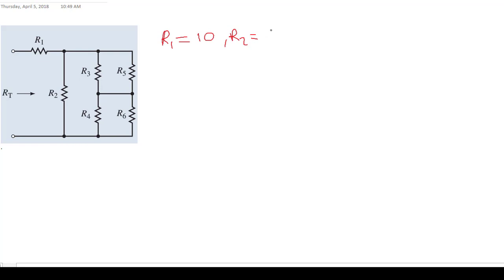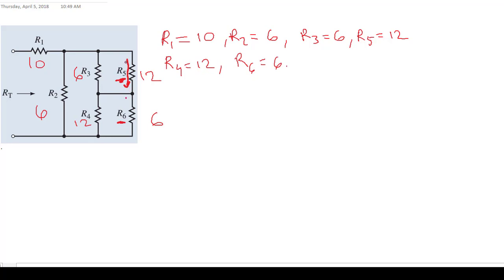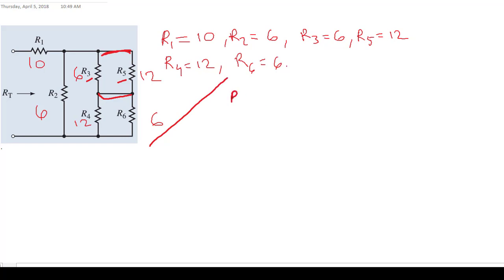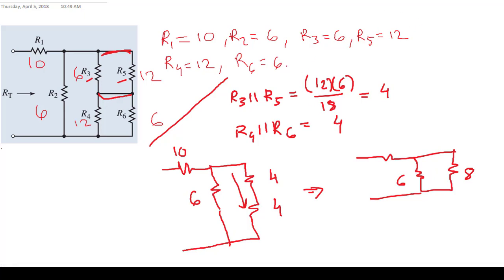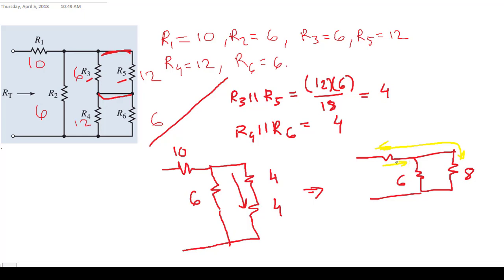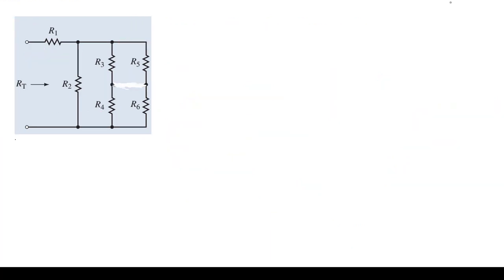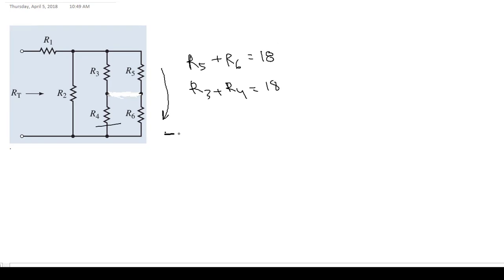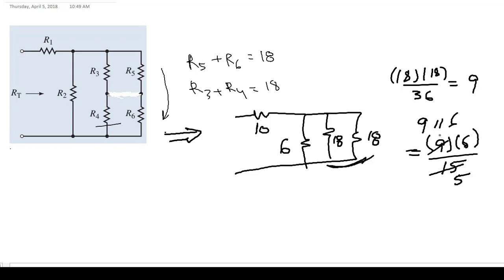Series Parallel equivalent circuit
Finding equivalent circuit of series-parallel resistors